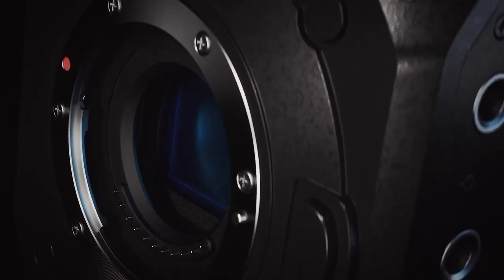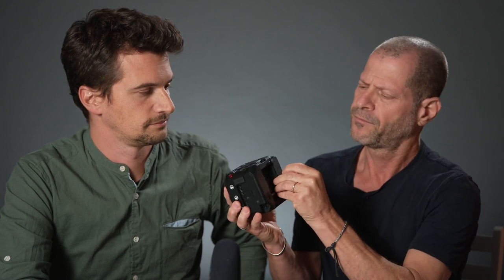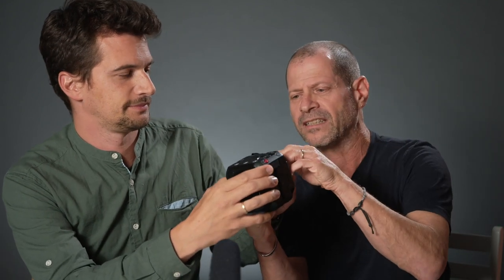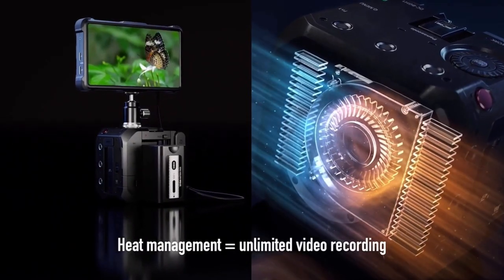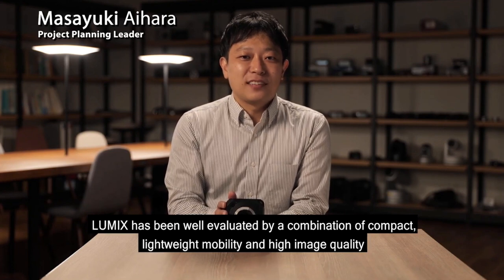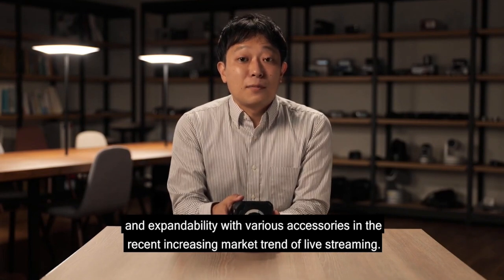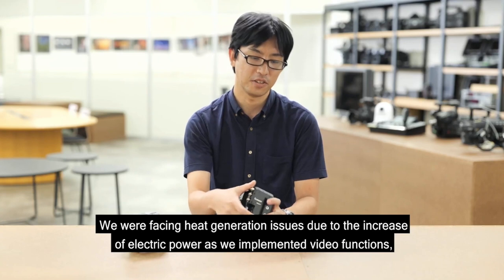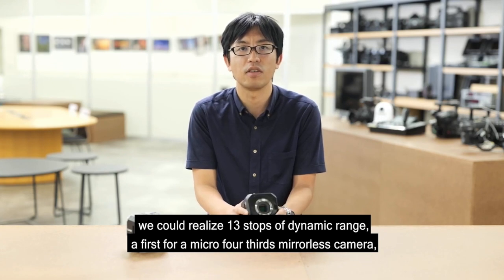Panasonic LUMIX BGH1 Camera - Live Stream (Recording)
Panasonic has just announced a new box-style mirrorless camera: the Panasonic LUMIX BGH1. This camera is designed for video shooting and no stills photography, emphasizing streaming/ broadcasting/multi-camera shooting capabilities. It features a Micro Four Thirds lens mount, a 10.2MP Live MOS sensor with dual native ISO, similar to the one found in the LUMIX GH5S. It can record in C4K/4K at up to 60 fps, and up to 240 fps in FHD.